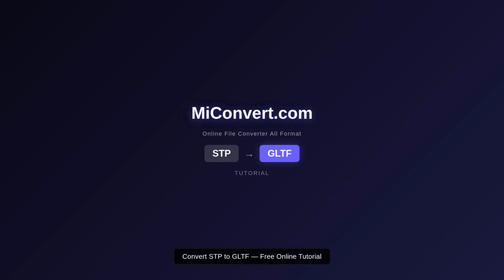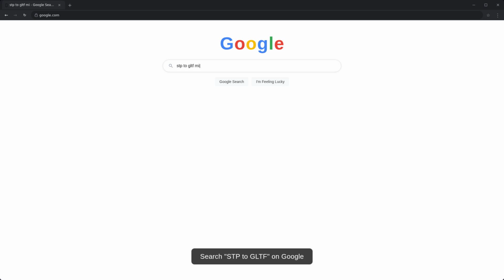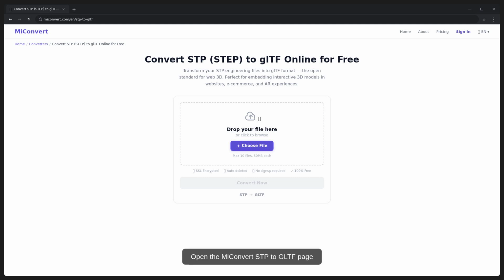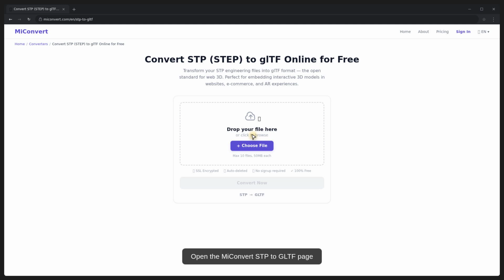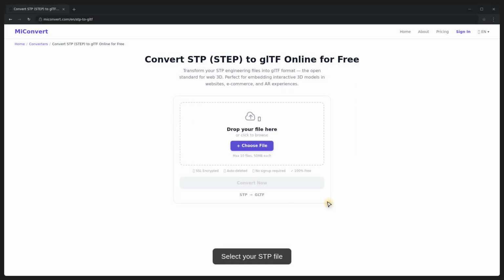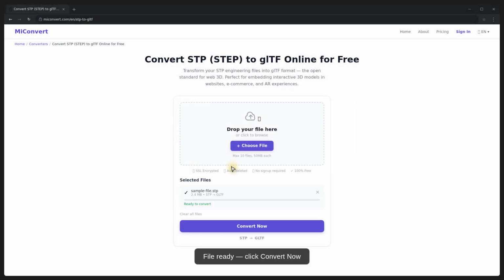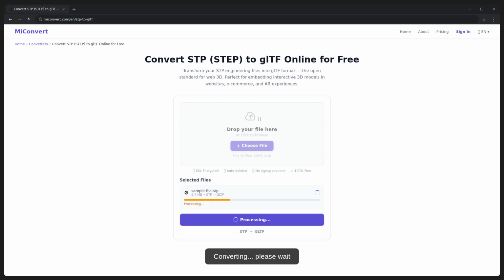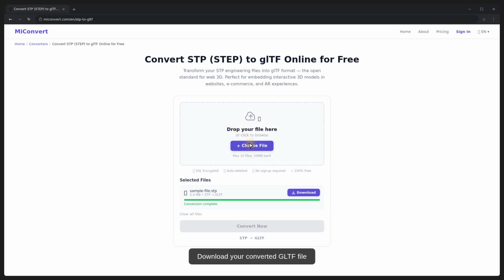Convert STP to GLTF Free Online | Change STP to GLTF in a Flash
Are you struggling with how to convert your STP file to GLTF format? Don't worry, in this video I will reveal a super convenient tool to help you change your file extension completely for free without losing the original quality!

⏳ Quick steps view:
0:00 - Introducing the STP format issue
0:06 - Finding a solution on the browser
0:14 - Accessing the MiConvert website
0:20 - Uploading the STP file to be converted
0:28 - The conversion process to GLTF
0:35 - Online conversion system at work
0:41 - How to safely download the GLTF file
0:48 - Summary